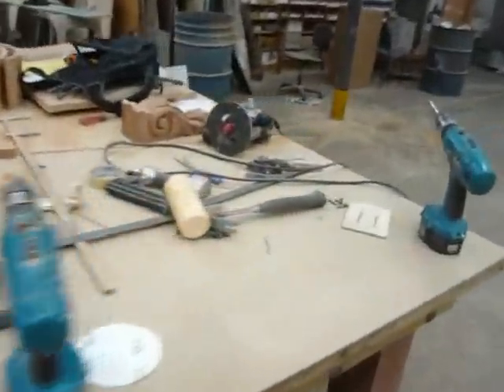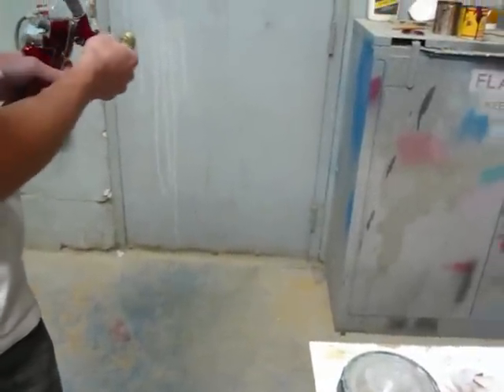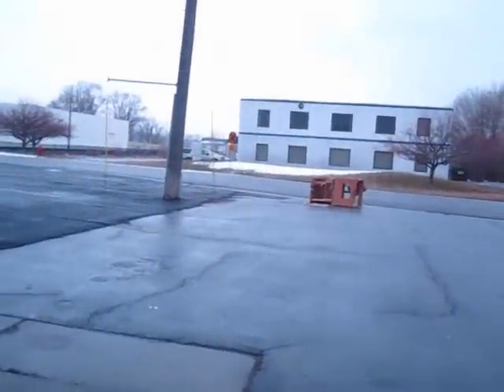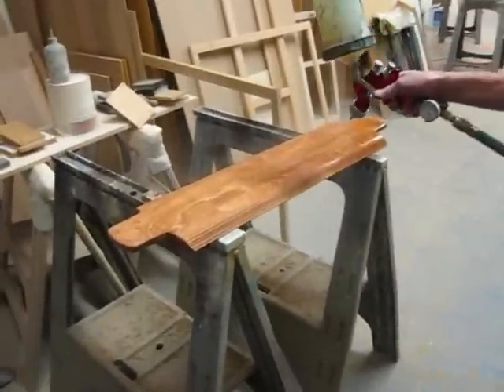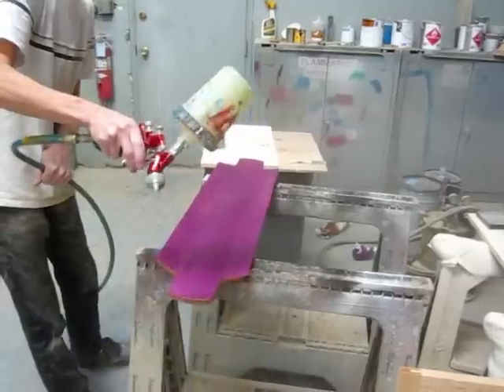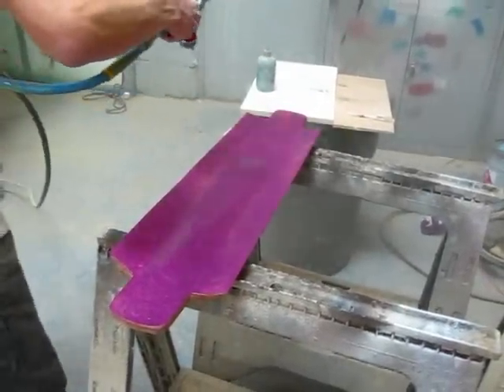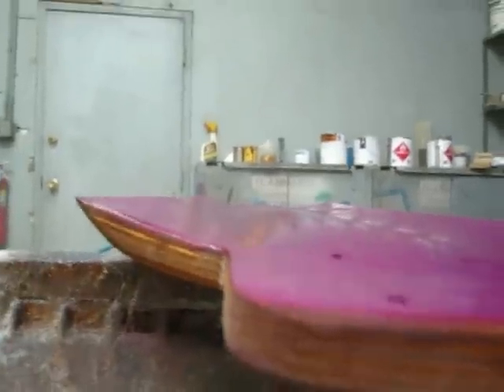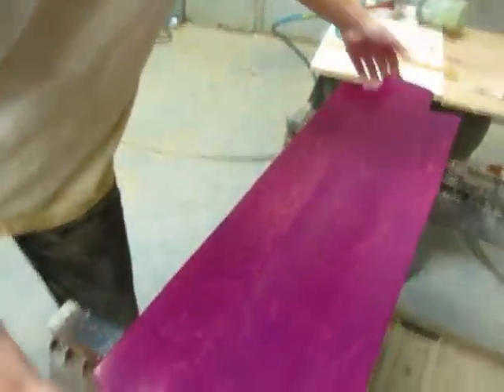Other Board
The Newest OP board,  First board born of the Other Planet Board Project.